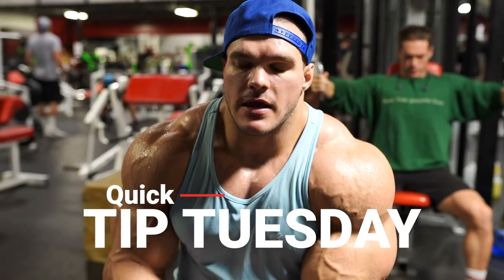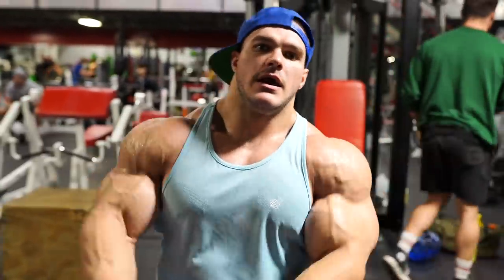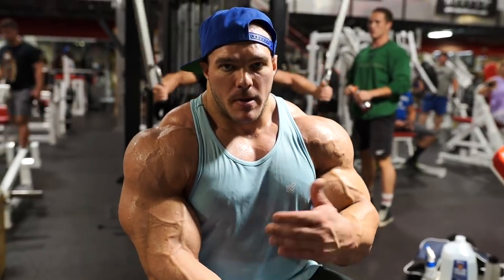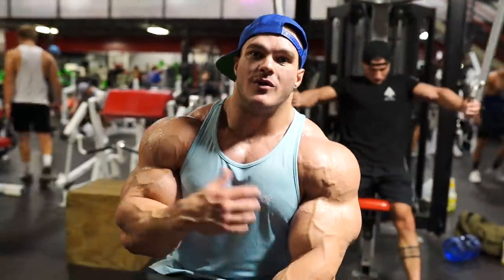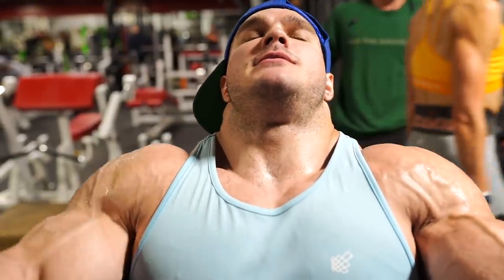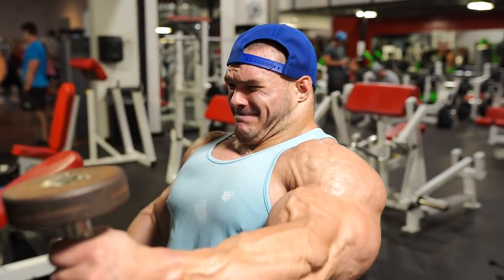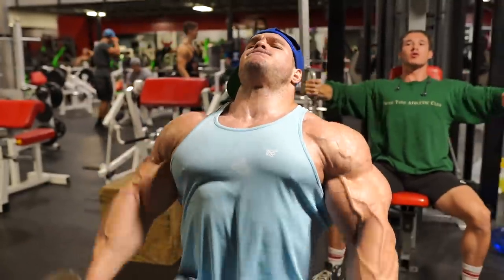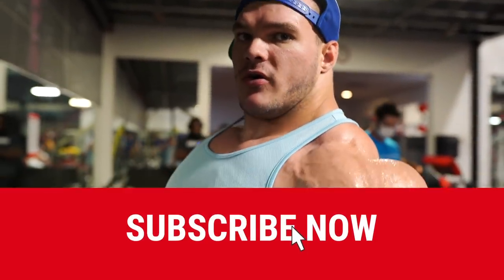Nick Walker | Quick Tip Tuesday Shoulders #2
Sony a7 III Full-Frame Mirrorless
Sony a7 III Full-Frame Mirrorless Bundle
Rode VideoMic Pro Plus
DJI Ronin-S
Manfrotto Monopod
Sigma 85mm F1.4
Sigma 35mm f/1.4